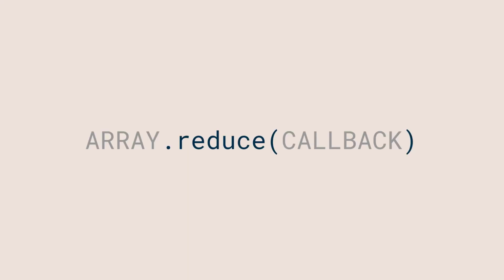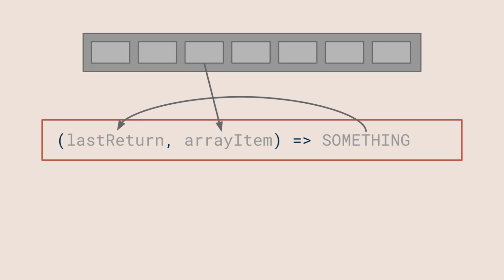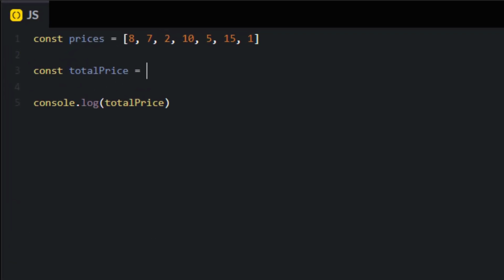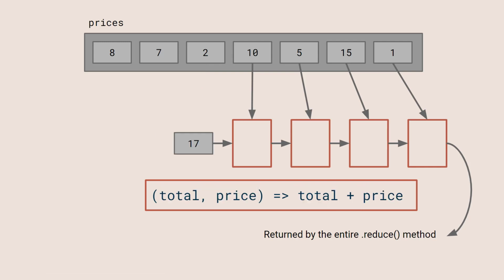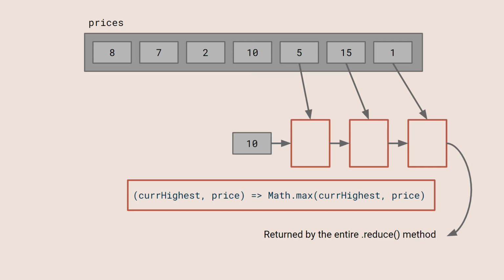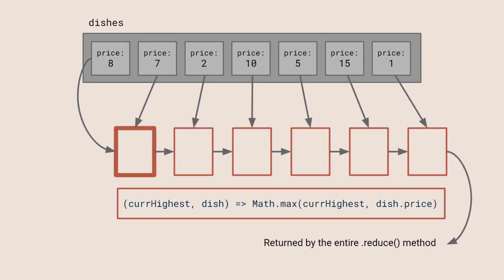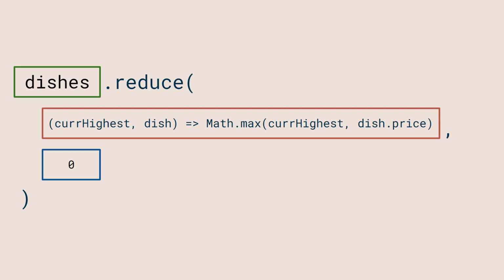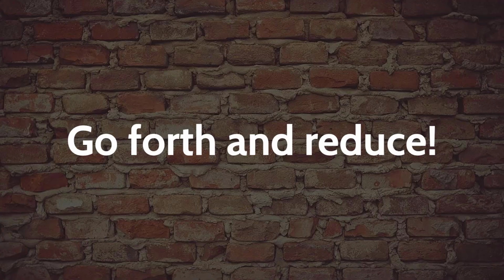Javascript Reduce Visualized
0:00 - What can it do?
1:16 - How do we use it?
4:47 - Using Reduce to Total
6:57 - Using Reduce to Find the Highest
8:42 - Using Reduce with Objects
13:10 - A Challenge